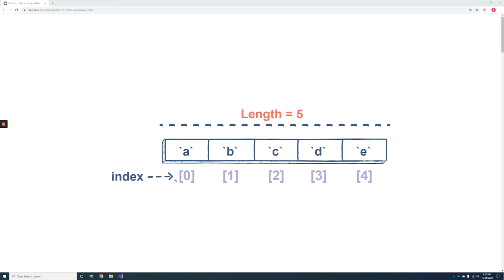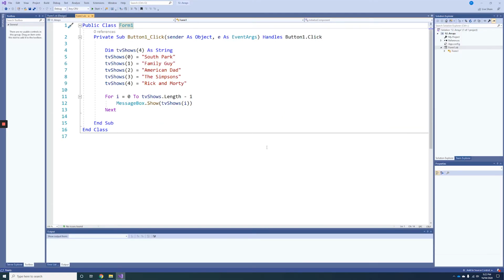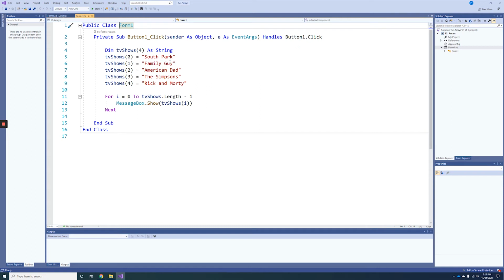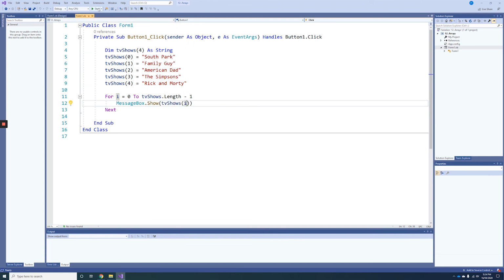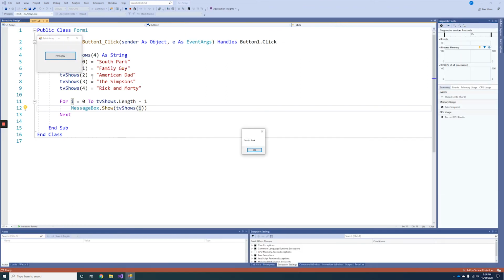Arrays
The video demonstrates how arrays are programmed within Visual Basic.